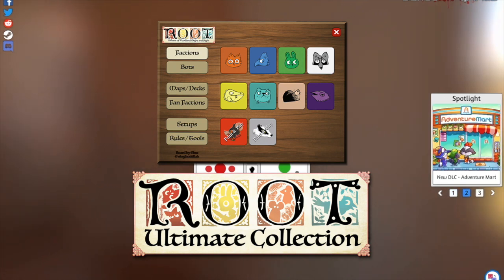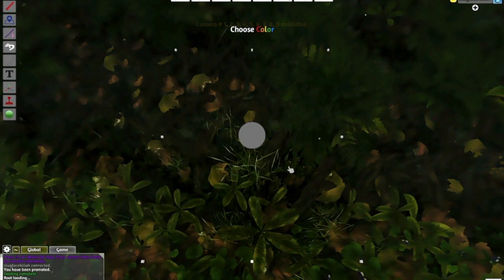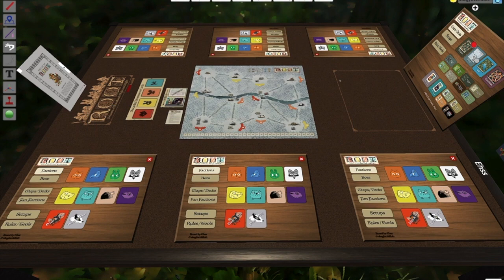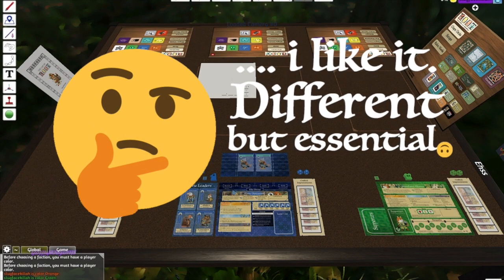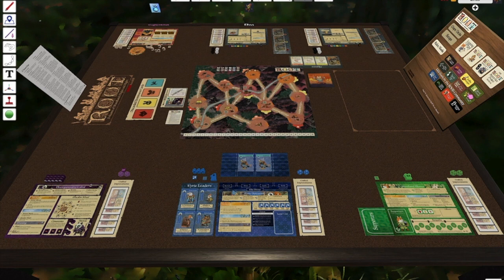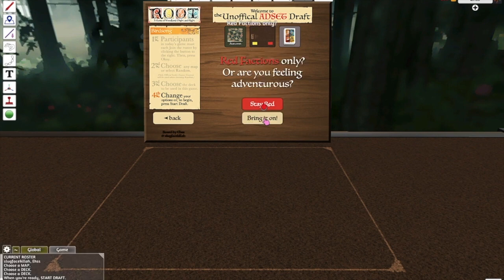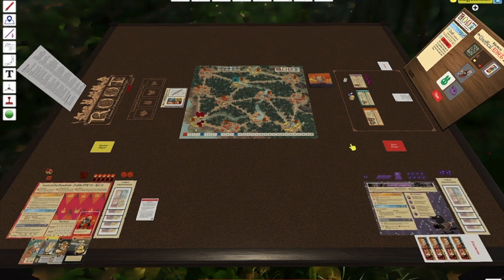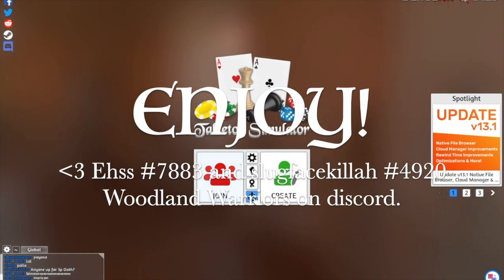ROOT Ultimate Collection Tutorial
Hey Rooters! Ehss and slug here with a quick video of TIPS FOR USE when using our new mod:
Click SHOW MORE if you know what tip you're looking for and skip to that part of the Tutorial.

0:00 Welcome to the Woodland!

TIPS FOR USE:
0:38 (1) Let it Load!
1:01 (2) Cameras=Good
1:31 The Cameras (Shift+0-9)
2:40 (3) Changing the Map
2:55 (4) 'Learn-to-Play' Clearings
3:10 (5) Some Maps Gots Rules
3:26 (6) Player Color BEFORE Faction
4:14 (7) The Ruins ARE Items (Multi-State Components)
4:41 (8) Playing with TWO Vagabonds (Standard VS ADSET Draft)
5:44 THE UNOFFICIAL ADSET DRAFT

Ehss#7883
slugfacekillah#4920

Cheers!